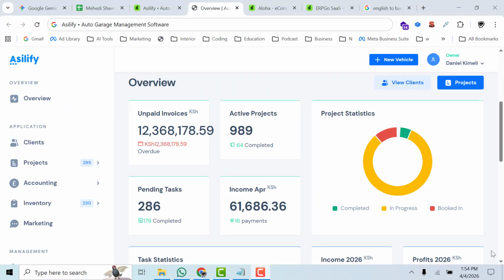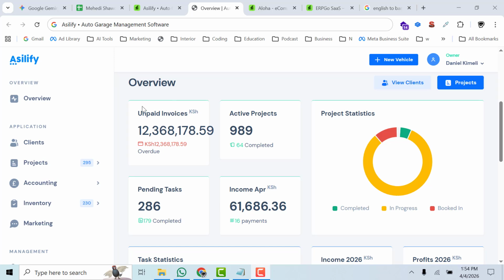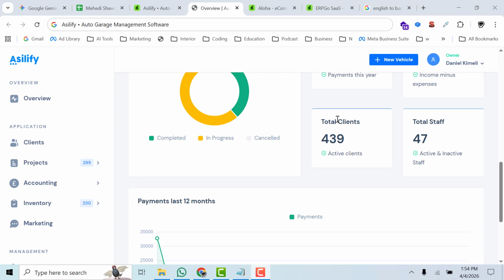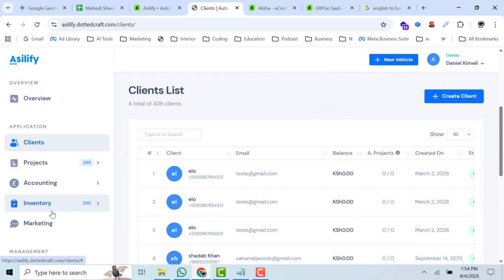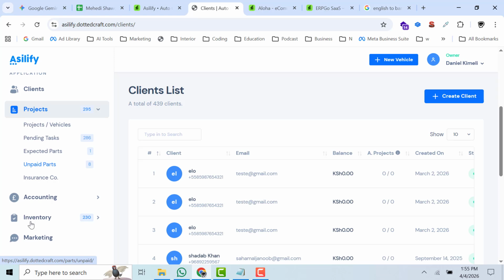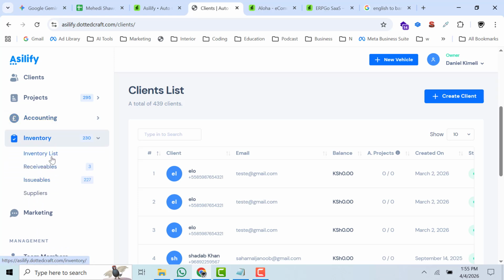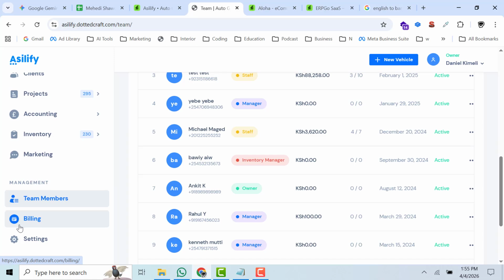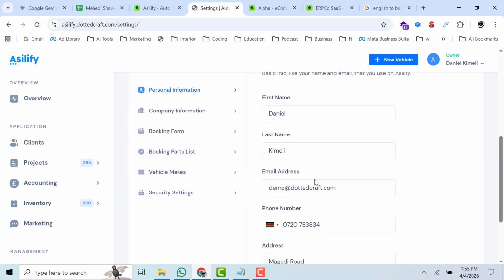Asilify Auto Garage Management Software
Looking for the best way to manage your auto repair business? In this video, we provide a complete review of **Asilify Auto Garage Management Software**. Whether you own a small repair shop or a large automotive service center, this software is designed to streamline your daily operations, from job cards to invoicing.

Asilify is a comprehensive tool that helps garage owners track repairs, manage inventory, and maintain customer relationships all in one platform.

* **Job Card Management:** How to track vehicle repair progress from start to finish.
* **Customer & Vehicle Tracking:** Maintain a complete history of every vehicle and client.
* **Inventory & Parts Management:** Keep track of stock levels and spare parts effortlessly.
* **Invoicing & Billing:** Generate professional invoices and track payments.
* **Reporting & Analytics:** Get deep insights into your garage’s daily performance and profit.
* **User-Friendly Dashboard:** A quick tour of the interface and ease of use.